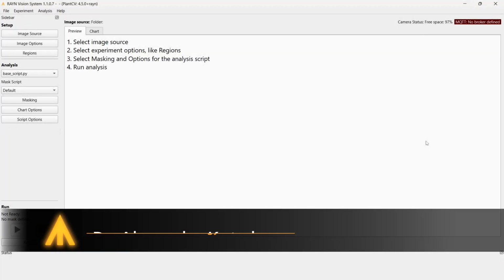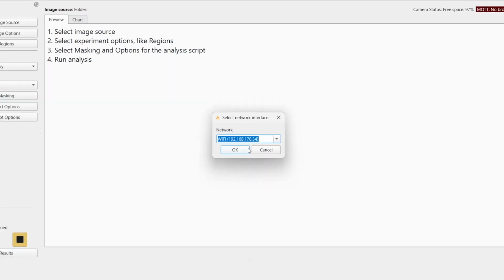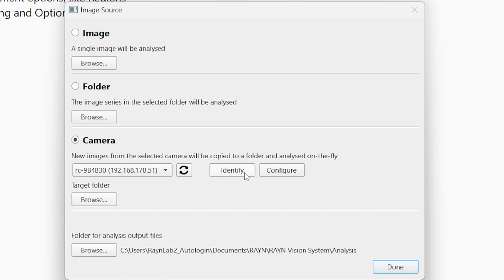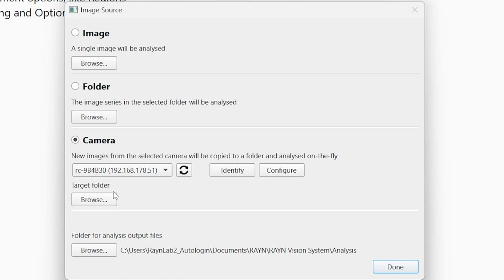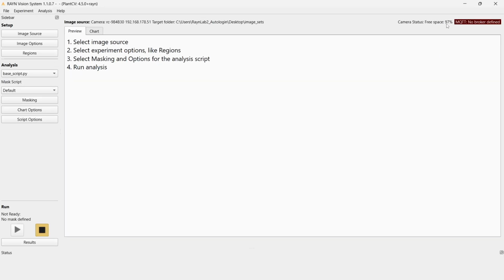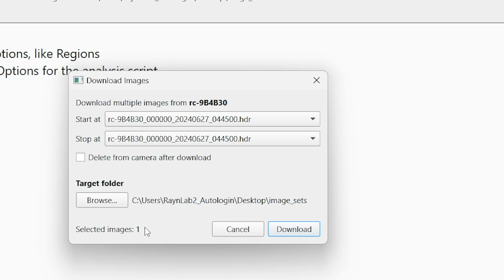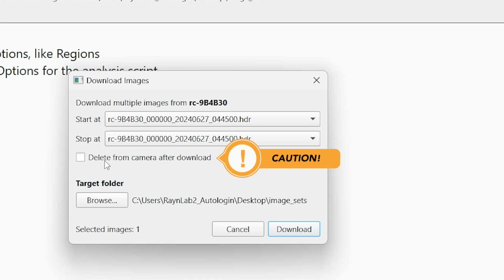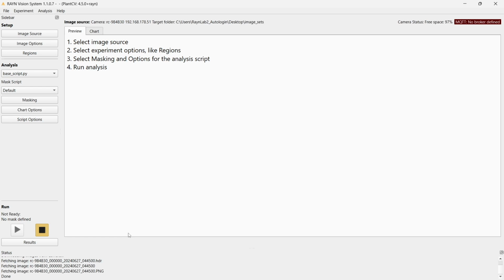RVS Analytics Tutorial – Connecting RVS Camera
Learn how to connect your RVS camera to the RAYN Vision System.
To learn more about the RAYN Vision System click here!